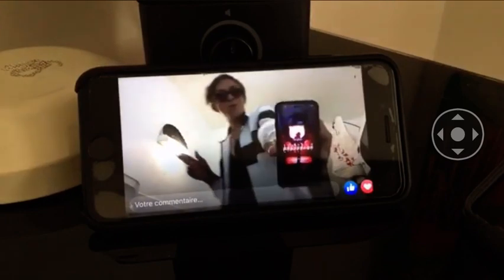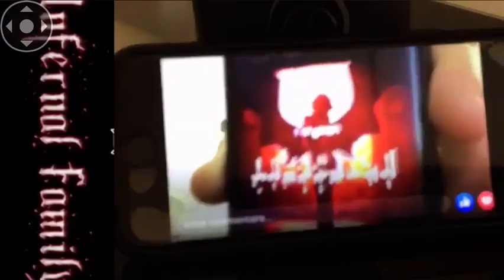OBSESSION - Dj’s MHRT ::(HomeLivePod)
Napster: (maybe..?)
GooglePlay (Android) today = Youtube Download.

recognise by Shazam

                     LINK OUT

THX ALLs to Support !!!
...Direct Digital in your Mobile Phone 📲
(WAV,MP3...)
Good Listen...